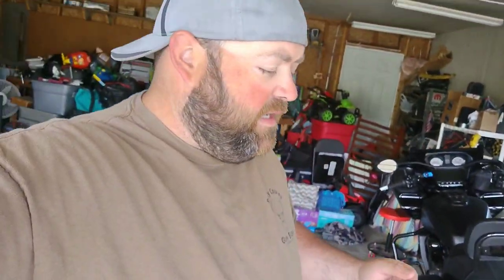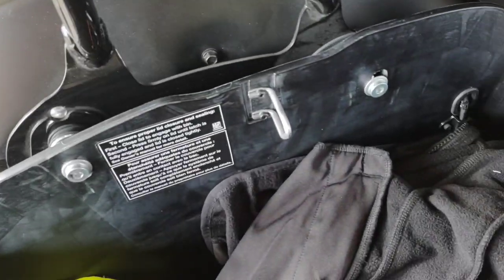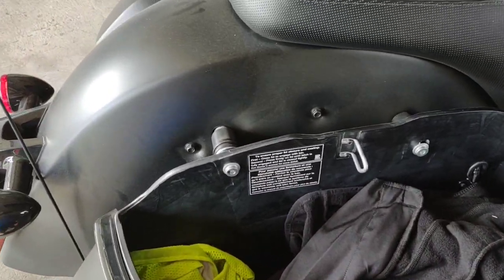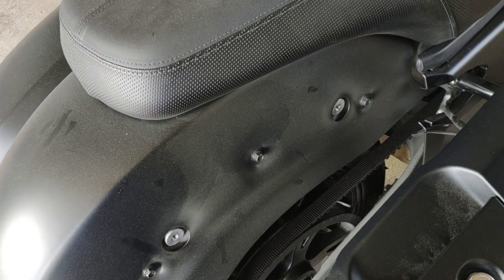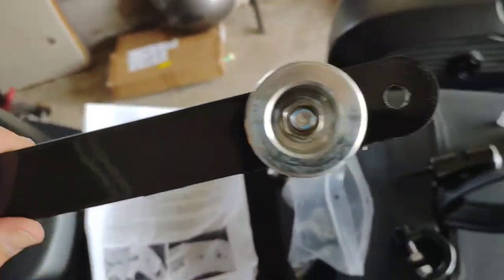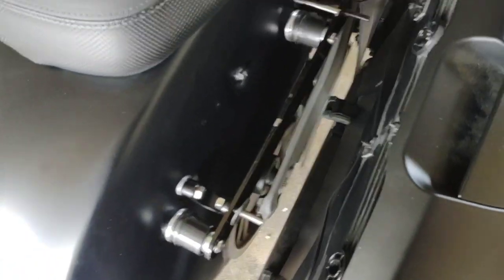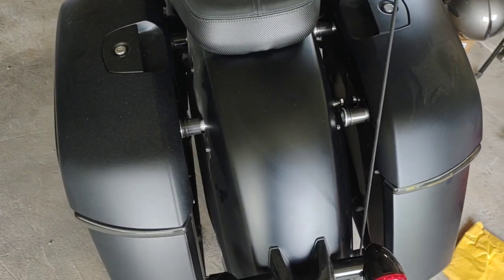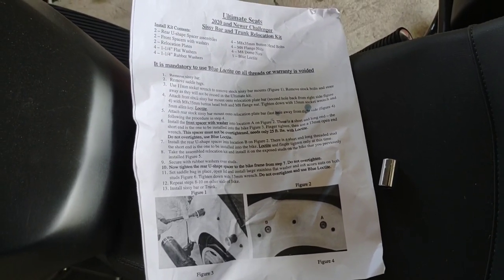23' Indian Challenger Ultimate Seats Backrest Relocation Kit & Install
hey y'all
New vid, and this time I'm installing the Ultimate Seats Backrest Relocation Kit on my 23 Indian Challenger Dark horse. not a difficult install. gives you and your passenger lots of extra room on the bike.